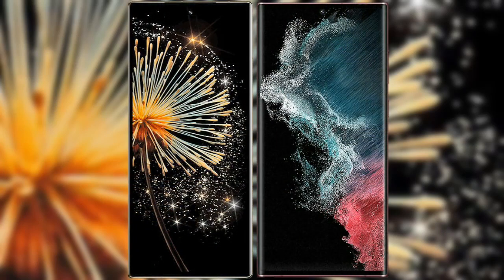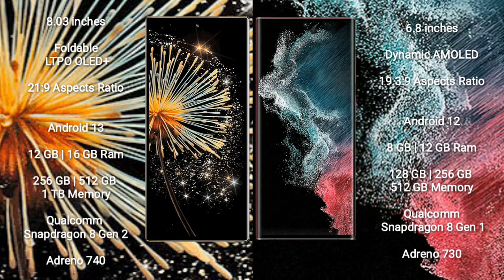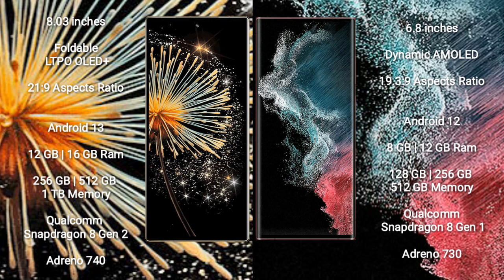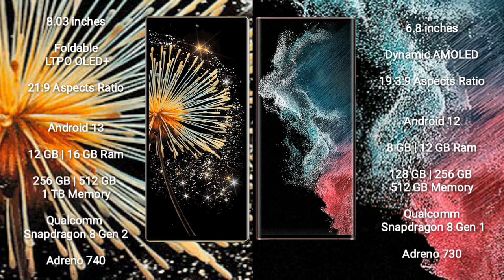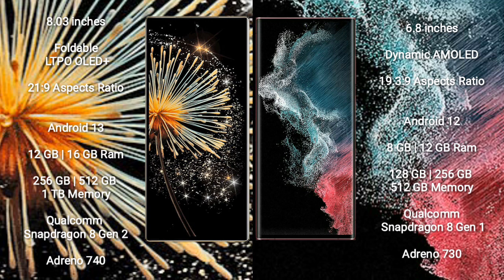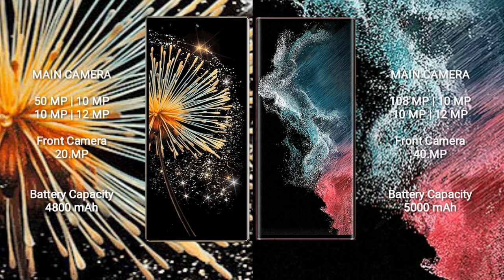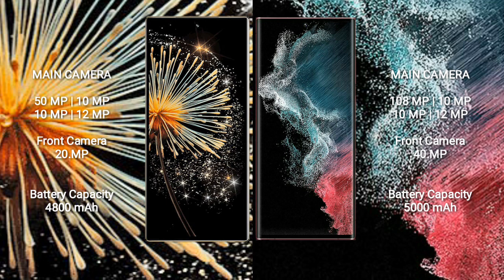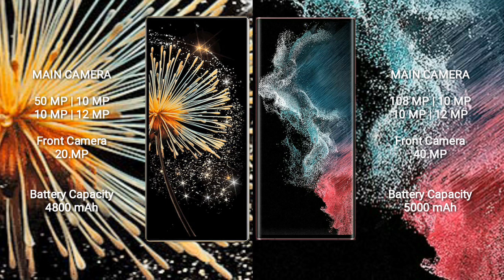Xiaomi Mix Fold 3 vs Samsung Galaxy S22 Ultra Review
xiaomi mix fold 3 vs samsung galaxy s22 ultra
mix fold 3 vs galaxy s22 ultra
mi mix fold 3,
xiaomi fold 3,
xiaomi fold 3 usa